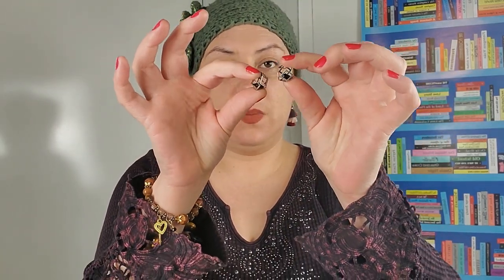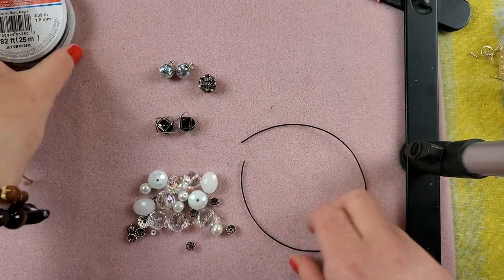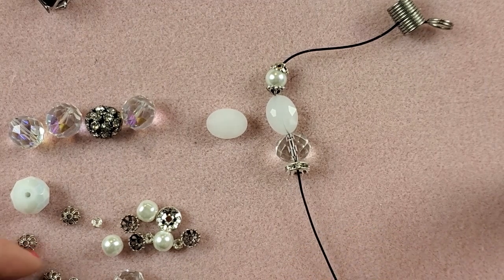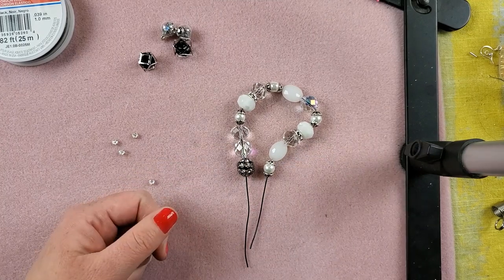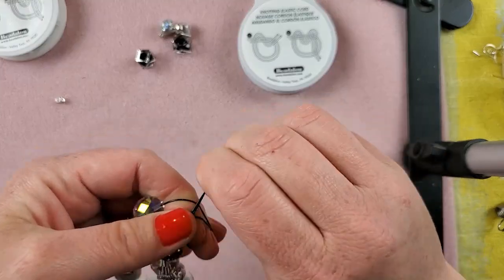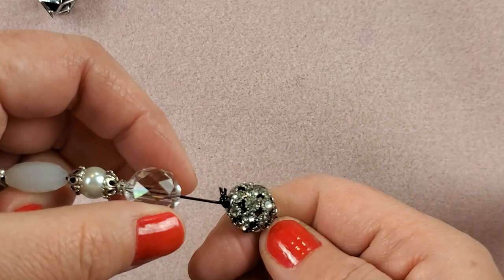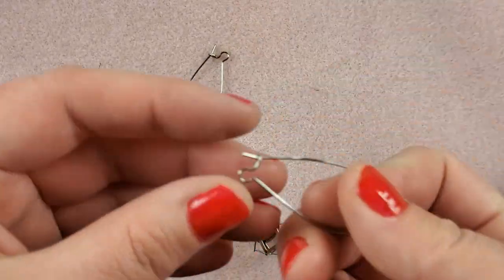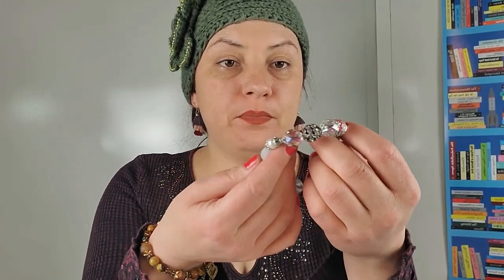Making a Stretch Bracelet and Earring Set to Match the 1930's Inspired Necklace with Thunderhorse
Hello Party People! Today we are making the matching bracelet and earring to the 1930's inspired necklace we made last week. In both projects we are using Jesse James bead strand Duo Meteor Shower and other Jesse James Beads and Beadalon products. I hope you enjoy it. Have a wonderful day.
Link to the 1930's Inspired Necklace video if you are interested

to navigate to the Jesse James Beads Website if you do use any of my links and make a purchase of any kind your girl will receive a small kick back percentage. I thank you if you are able to help support me in this way which allows me to continue to make videos and do what I love BEADING!!

Time Stamps
0:00 start
0:12 Intro
1:00 Mr. Bunson is distracting me
1:27 materials
3:13 11 inches of Beadalon elasticity cord
4:47 pre stretch and start the beading
9:32 talk about focal beads
11:27 tying knot
14:00 GS hypo cement
15:22 cut and hide knot
16:32 making earrings EASY PEASY with cage beads
19:54 done
20:55 outro
22:40 finished video and photos

PLEASE CHECK OUT THUNDERHORSE DESCENDANT AT THE FOLLOWING LINKS:

Coffee Club
LIVE on YouTube between 9 and 10 am most week days :) Everyone is welcome we have coffee and chat about stuff!